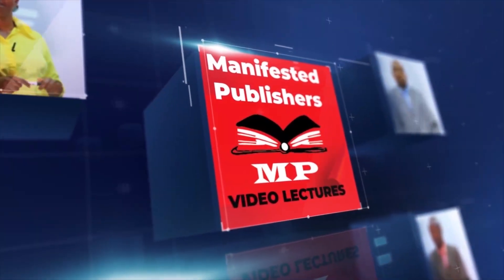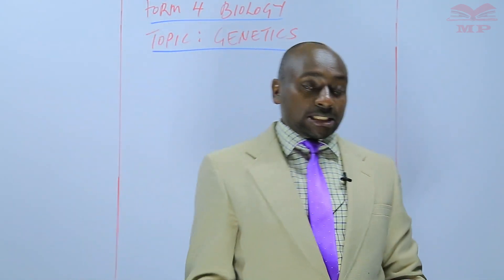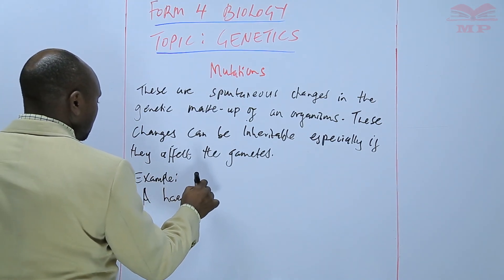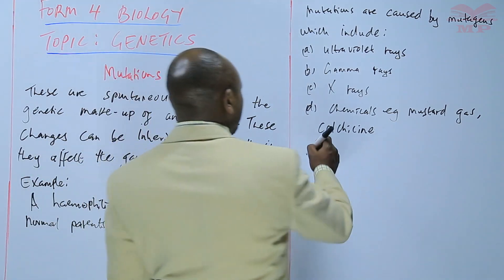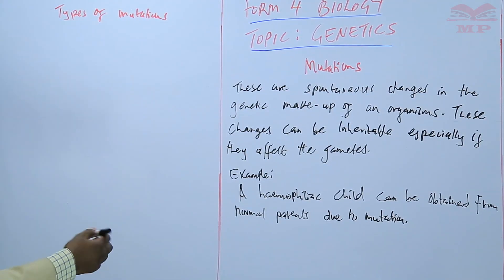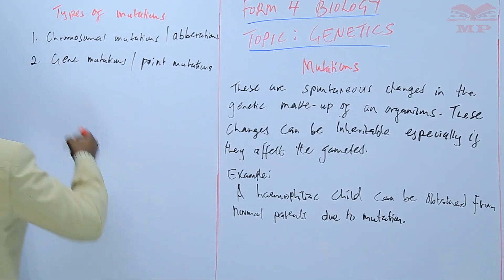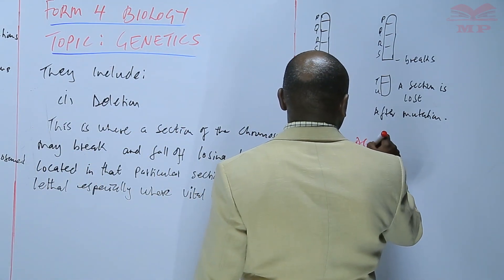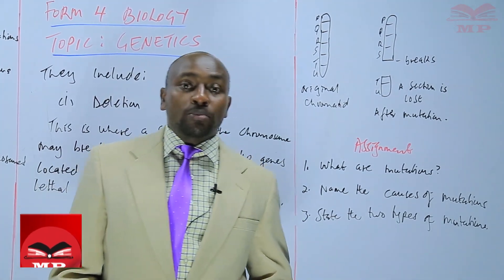Mutations_L22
Explore the concept of mutations in this detailed Biology lesson. Learn how changes in DNA sequences occur, the different types of mutations, and their effects on organisms.

📘 Key Topics Covered:

Definition of mutations

Types of mutations: gene mutations and chromosomal mutations

Causes of mutations: spontaneous and induced

Effects on phenotype and health

Examples of disorders caused by mutations

Role of mutations in evolution and genetic diversity

🎓 Best For:

Secondary school Biology students (high school, KCSE, or equivalent)

Learners preparing for biology exams or practical assessments

Anyone interested in genetics, molecular biology, and hereditary disorders

📚 Learn With Manifested Publishers:
Access video lessons, notes, and exercises to strengthen your understanding of mutations and their biological significance.